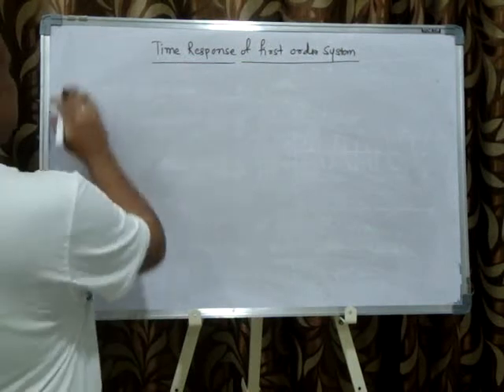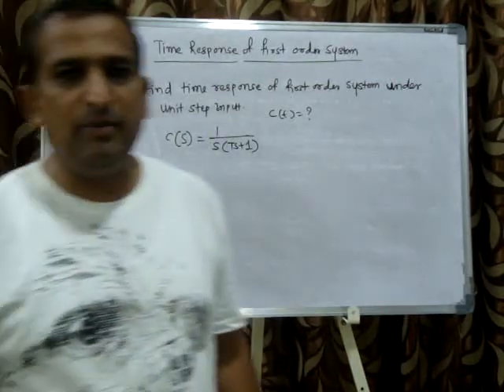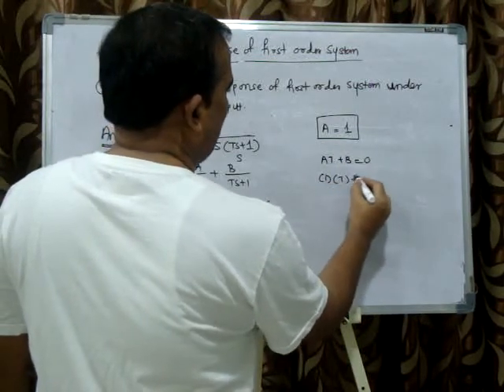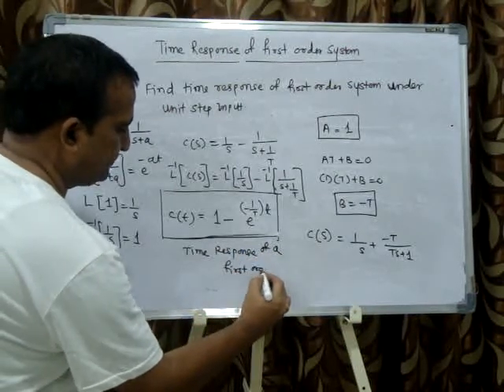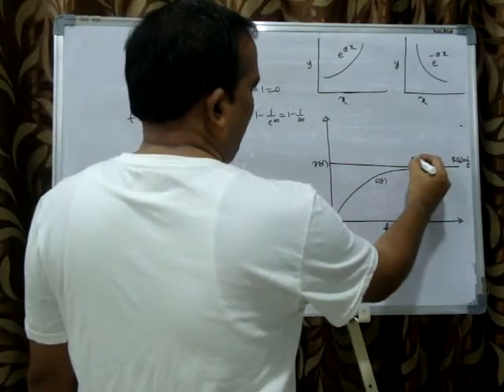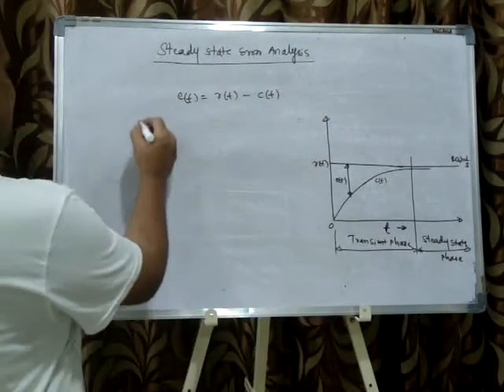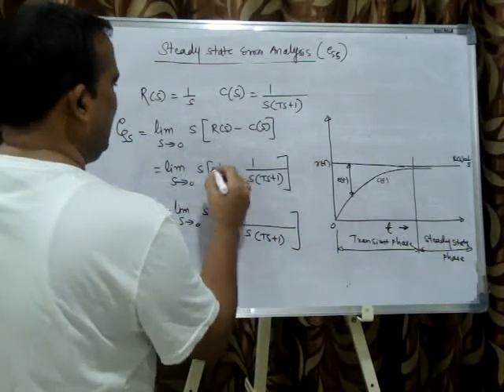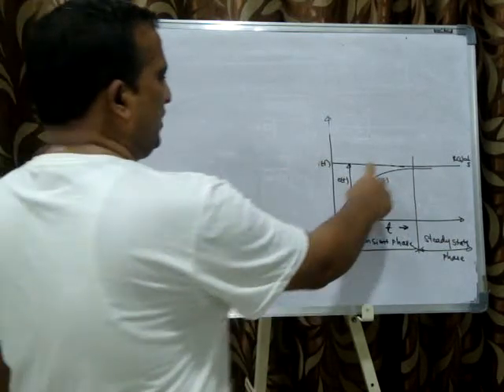Control Systems: L2 (Time Response of First order System)